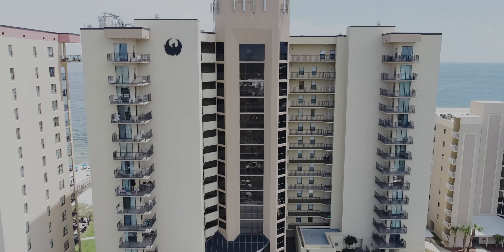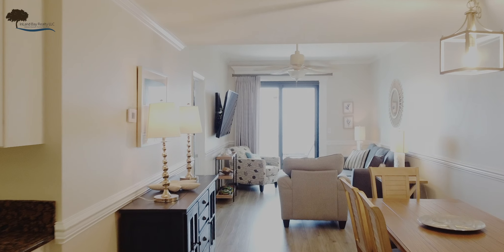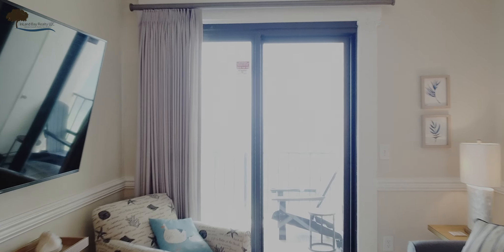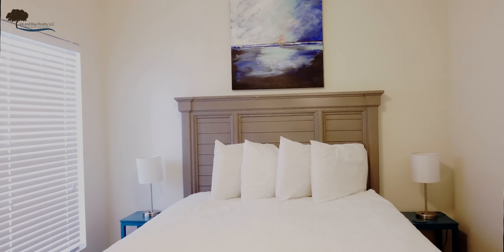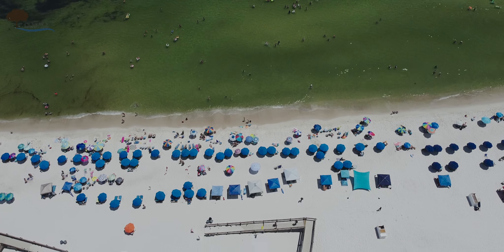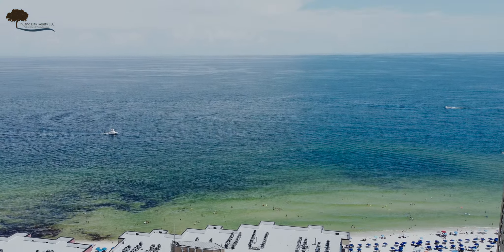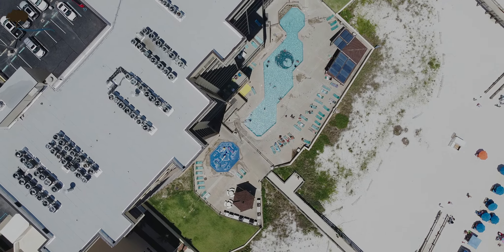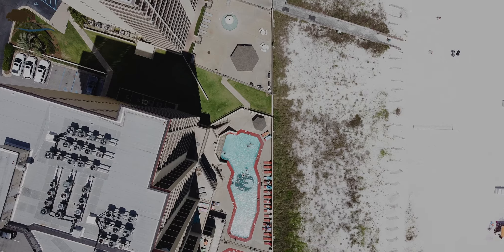Phoenix I Orange Beach, AL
Phoenix I in Orange Beach, AL.
Coastal living with the Gulf of Mexico in your backyard.

Bruce Bankston
InLand Bay Realty